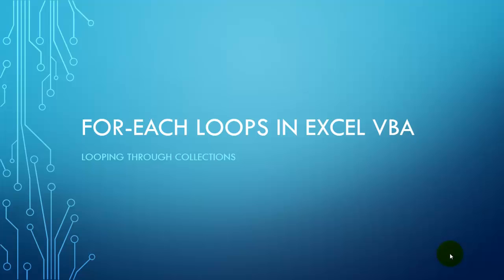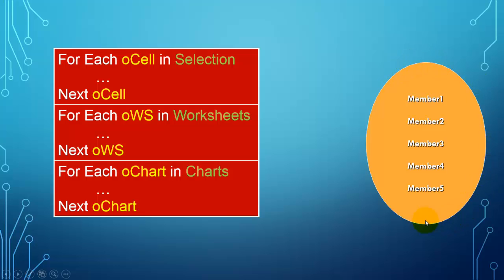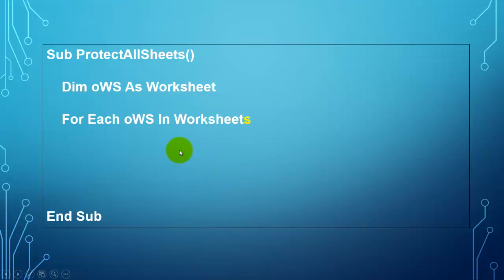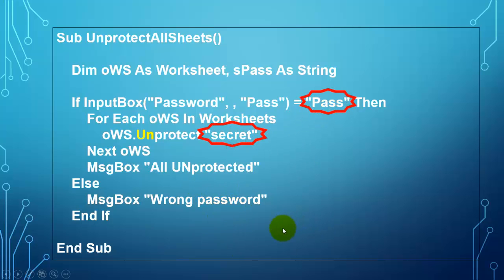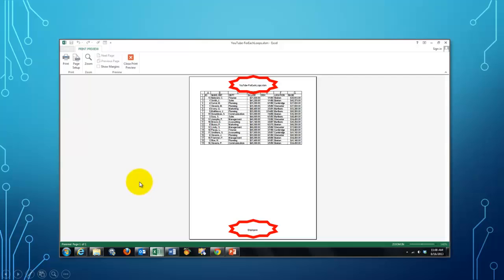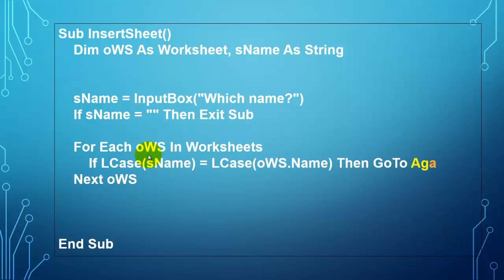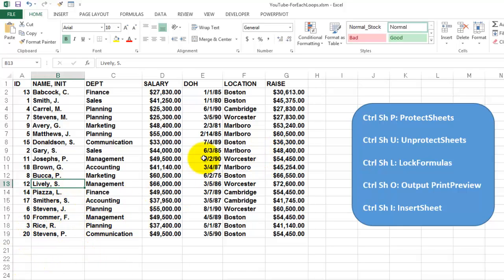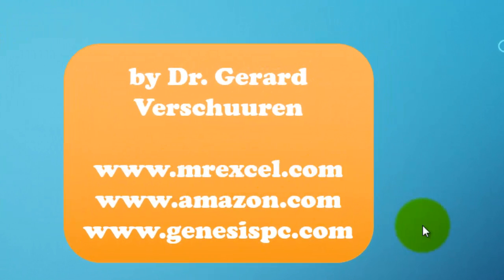Using For-Each Loops in Excel VBA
For-Each loops allow you to loop through collections. We will use examples of looping through all worksheets to protect all cells, to protect only formula cells, to print out all worksheets, and to check for duplicate sheet names. Once you get the hang of it, you will be able to perform miracles.